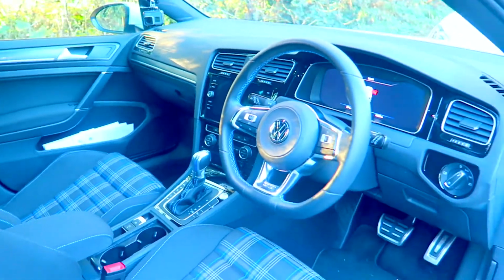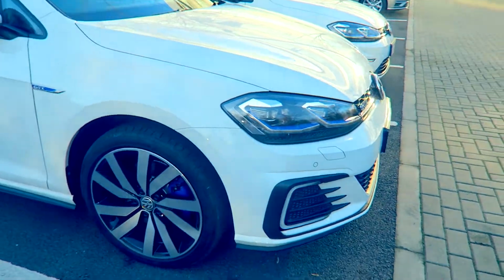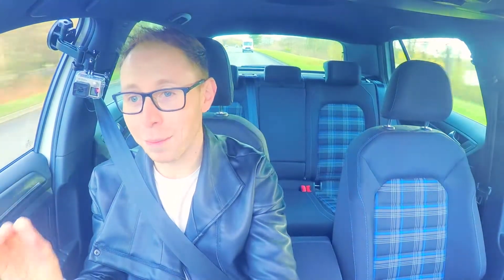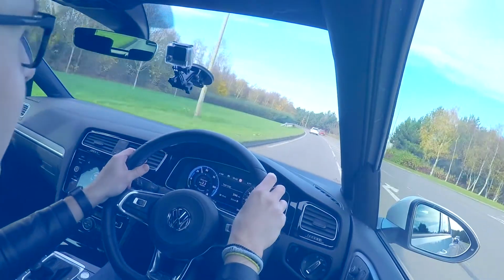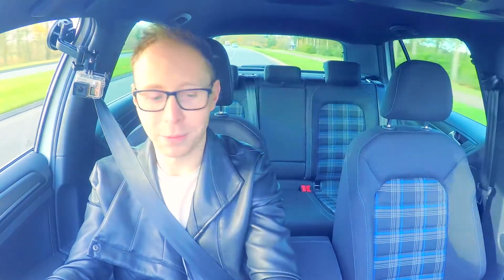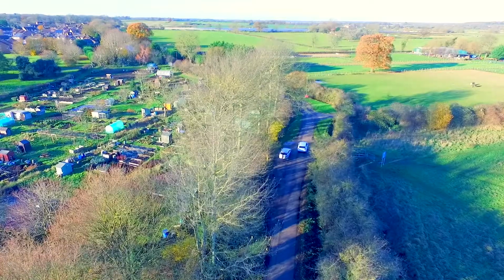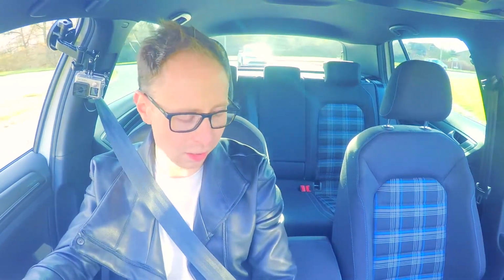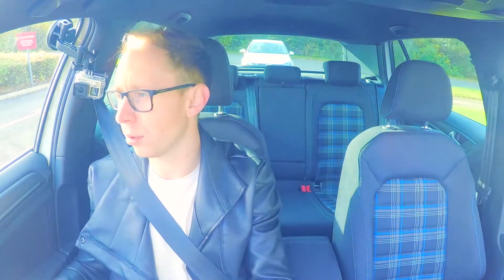Should I buy a Golf GTE? Hybrid VW Golf review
Speak to me! I talk back

For full reviews of all of the cars featured on Craig TV as well as forums to discuss everything future-focussed,

I was super excited to be able to review the Volkswagen Golf GTE as part of my exploration into the future of driving. Do let me know what you guys think and if you have any questions about living with or purchasing this car then feel free to use the comments section below to ask away.

Thanks to you guys for being Car Friends and joining me on my adventure into the future of driving x